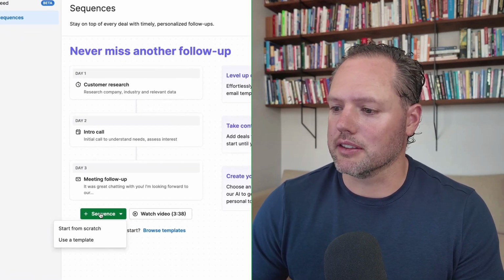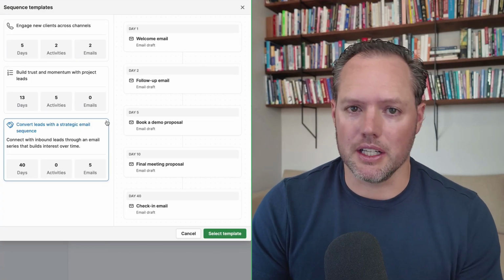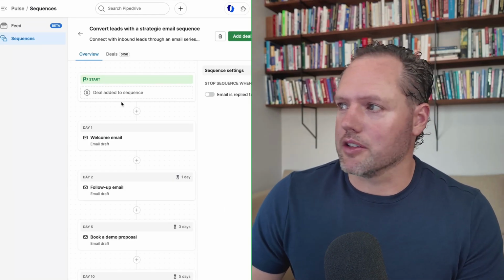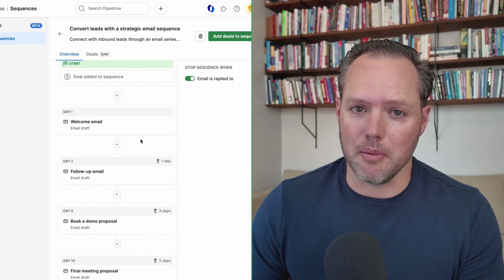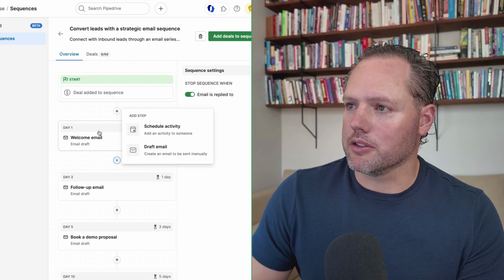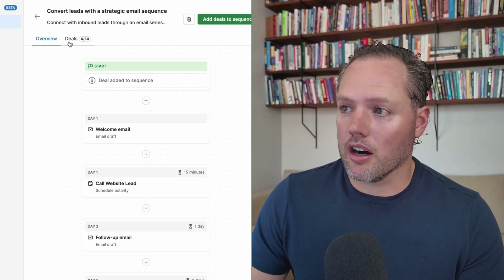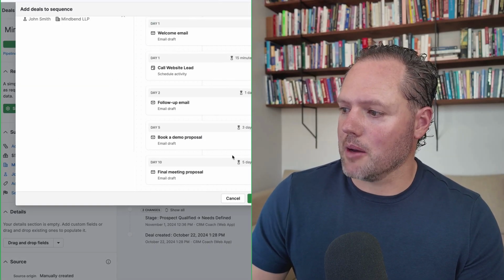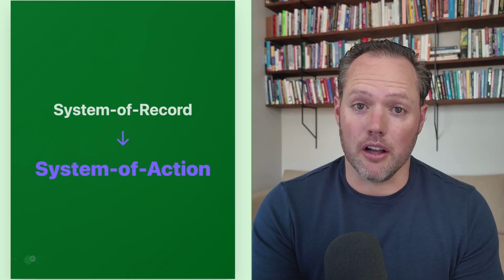Pipedrive Sequences Are FINALLY Here!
Explore Pipedrive's new Sequences feature, designed to simplify sales processes. This update addresses previous challenges with clunky automations, offering a more streamlined approach. Discover how Pipedrive CRM now supports efficient sales sequences, enhancing your sales automation.

Promo: Try Pipedrive for FREE (30 days!)

00:00 Introduction to Pipedrive's Most Requested Feature
00:57 Overview of the New Sequences Feature
01:28 Setting Up Your First Sequence
02:31 Customizing Your Sequence
03:28 Managing and Using Sequences
06:10 Use Cases and Best Practices